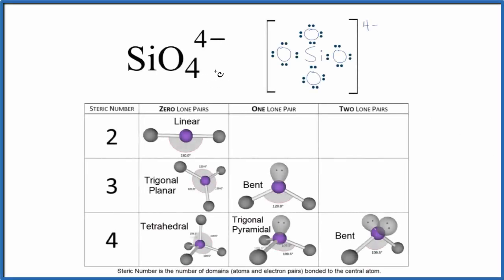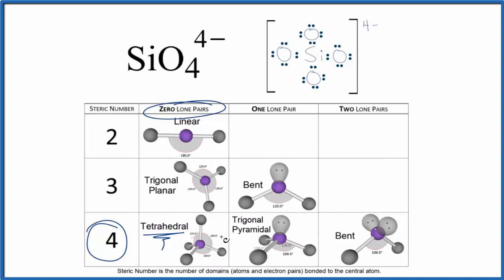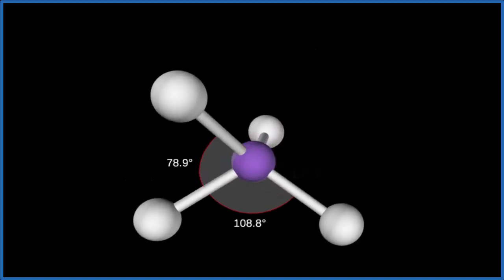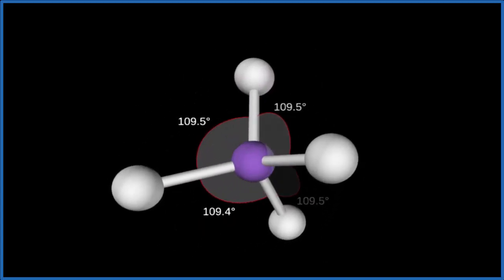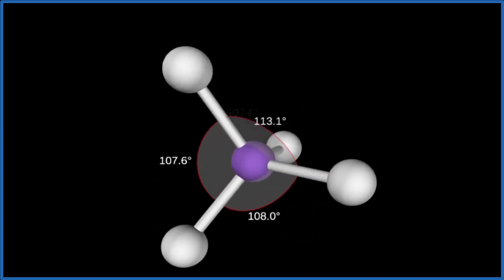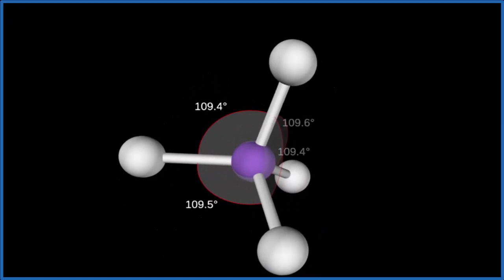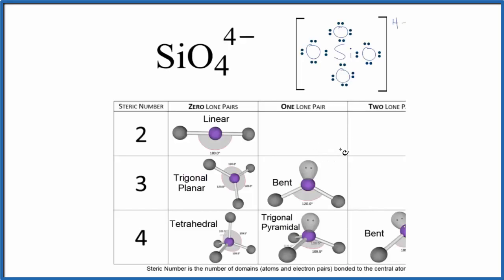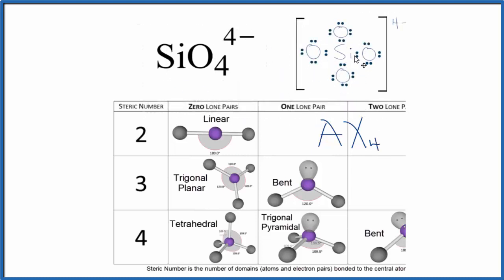Molecular Geometry for SiO4 4- ( Silicate ion)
An explanation of the molecular geometry for the  SiO4 4- (Silicate ion) including a description of the  SiO4 4- bond angles. The electron geometry for the Tetrafluoroborate ion is also provided.

The ideal bond angle for the Silicate ion is 109.5° since it has a Tetrahedral molecular geometry. Experimentally we would expect the bond angle to be approximately 109.5°.

To determine the molecular geometry, or shape for a compound like  SiO4 4-  we complete the following steps:

1) Draw the Lewis Structure for the compound.
2) Predict how the atoms and lone pairs will spread out when the repel each other.
3) Use a chart based on steric number (like the one in the video) or use the AXN notation to find the molecular shape. This will be determined by the number of atoms and lone pairs attached to the central atom.
If you are trying to find the electron geometry for SiO4 4- we would expect it to be Tetrahedral.